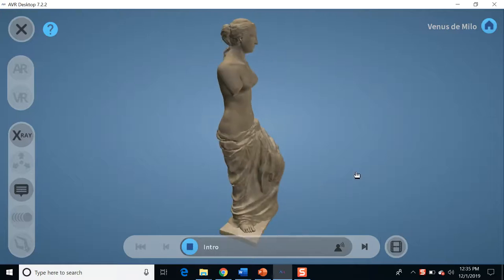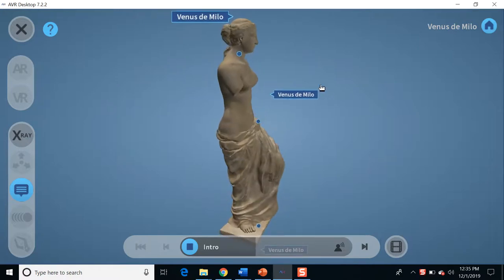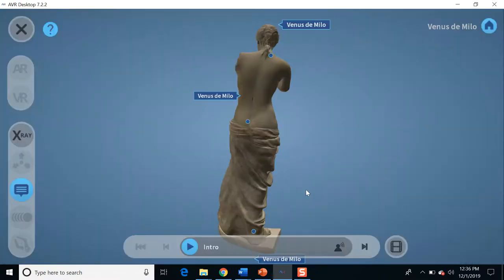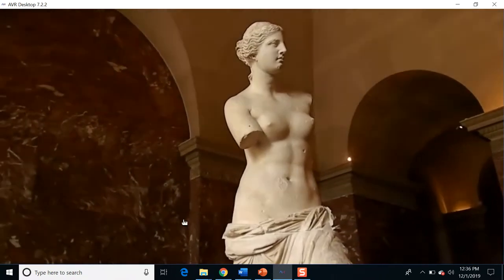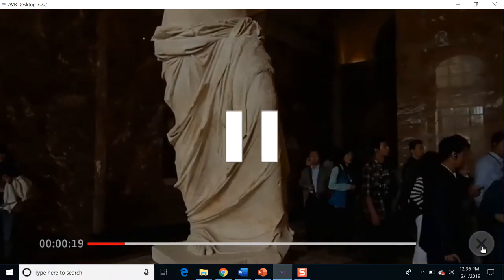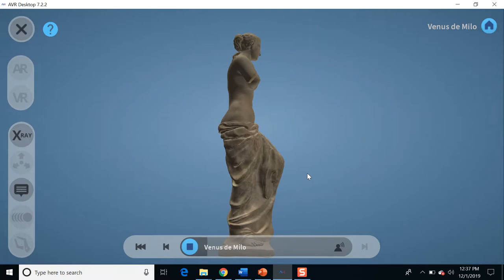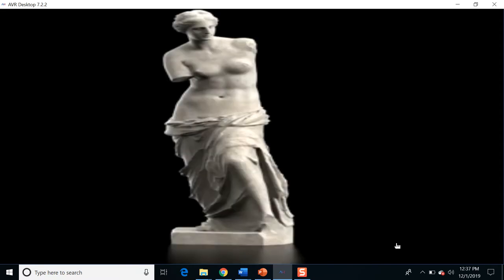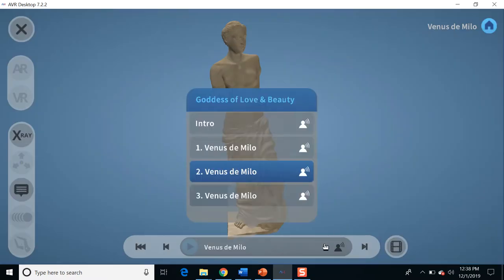Goddess of Love and Beauty in Augmented Virtual Reality